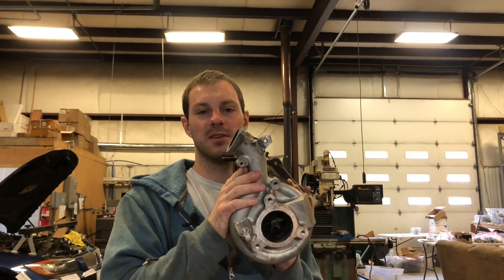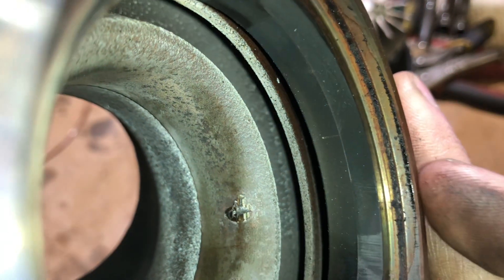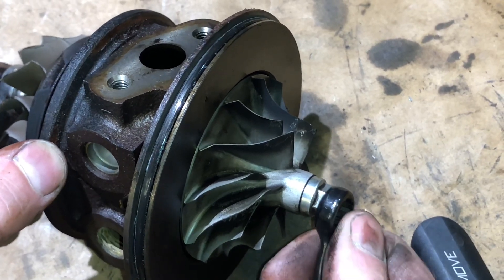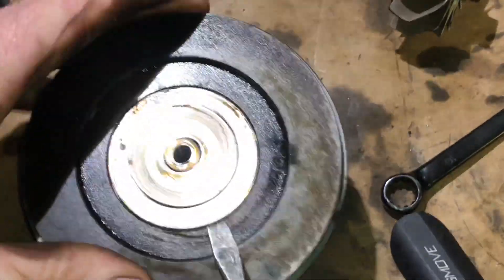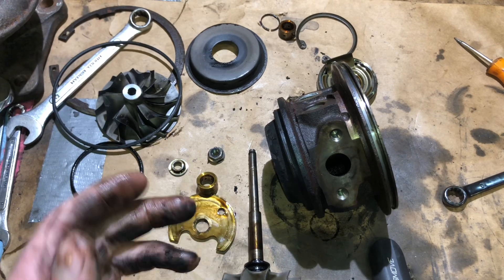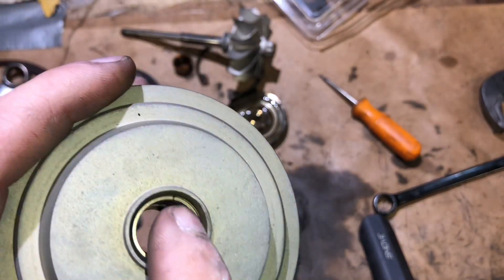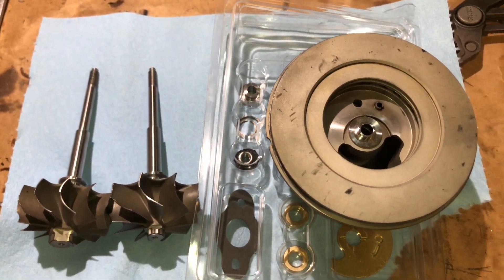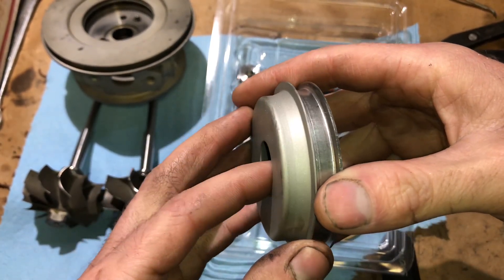Evox turbo rebuild part 1